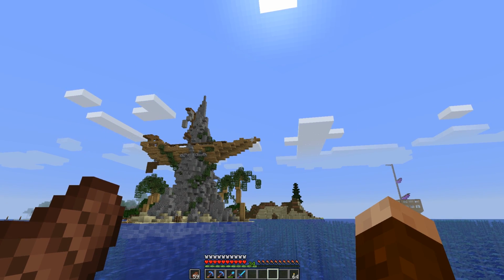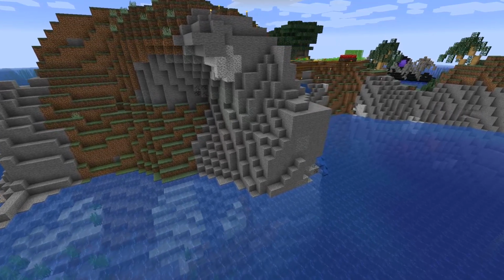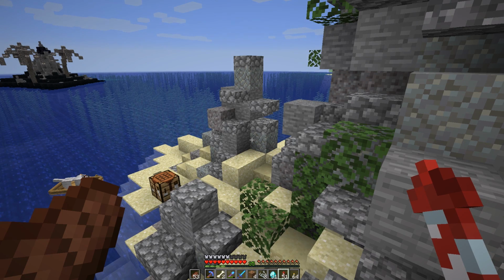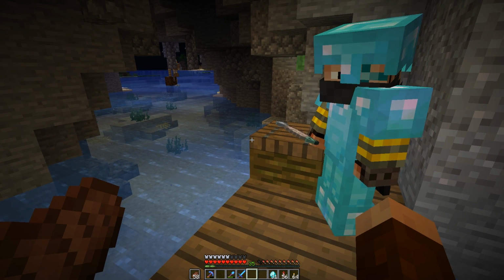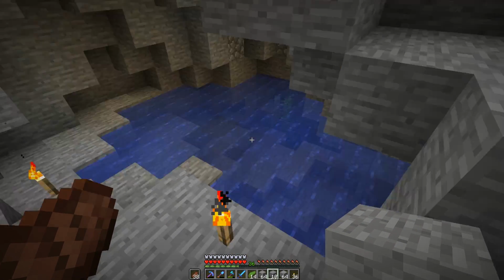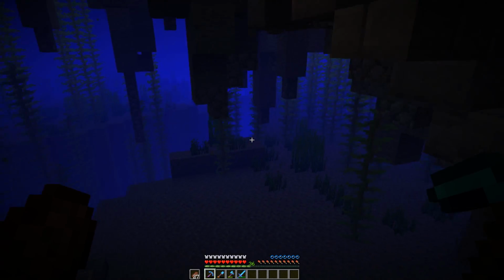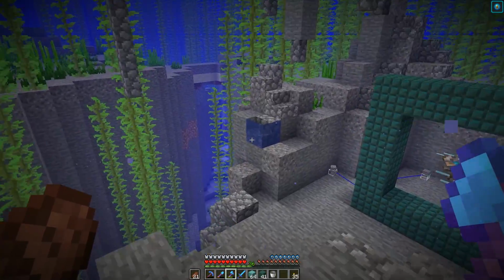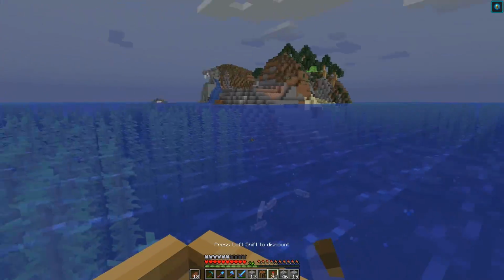Hermitcraft Season 6: Awesome Conduit Design! (Minecraft 1.13 survival let's play Ep.8)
Welcome to Hermitcraft season 6 episode 7! This Minecraft 1.13 survival let's play will be on the Hermitcraft 6 multiplayer server and will consist of amazing survival bases, redstone farms, mini games and good times with friends. This Minecraft survival let's play Ep 7 will be us trying to survive our seventh day by building a ship wreck for our enchanter and conduit design. The conduit design is a sea crystal deep underwater. The base's design will be a pirate island with a secret cave entrance and where I'll store my treasure. The island will be landscaped into a tropical island with palm trees and underground cave base design. I hope you enjoy this new Hermitcraft season and give Grian, the new Hermit, a big Scar welcome!